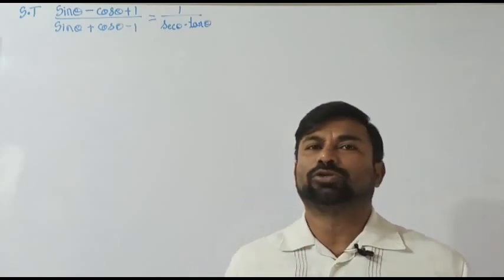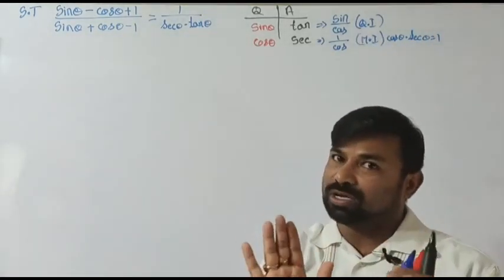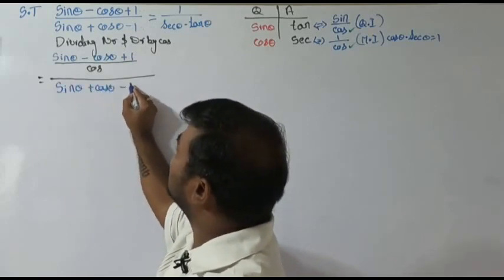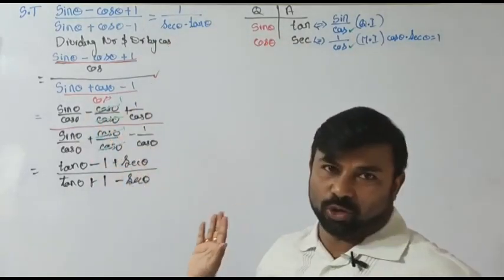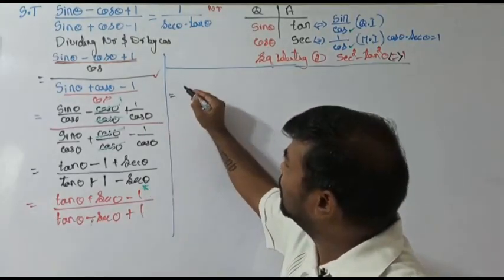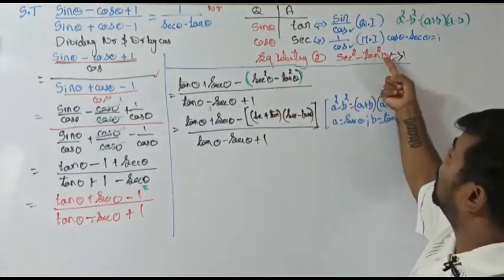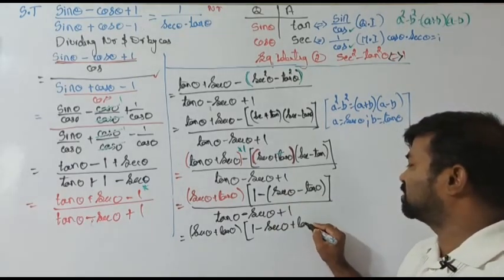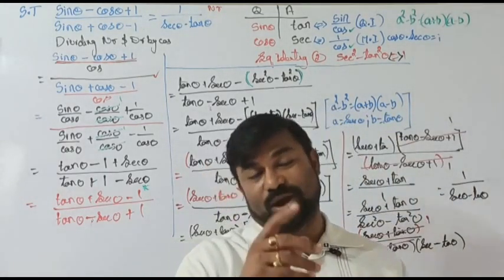TRIGONOMETR_IMPORTANT SUMS (sin@+ cos@+1) /( sin@+cos@- 1 )= 1 / (SEC@-TAN@)|CH.MARUTHI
TRIGONOMETR_IMPORTANT SUMS (sin@+ cos@+1) /( sin@+cos@- 1 )=      1 / (SEC@-TAN@)